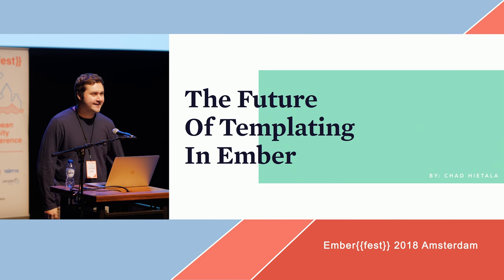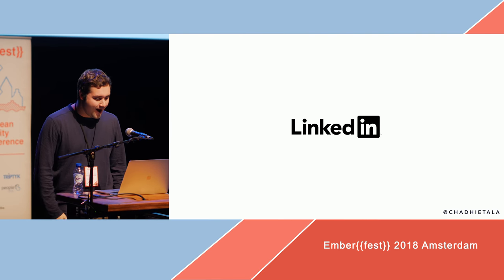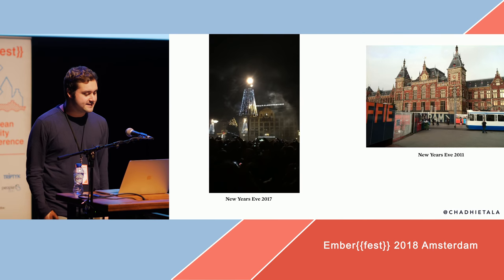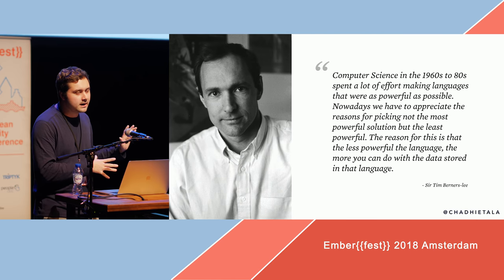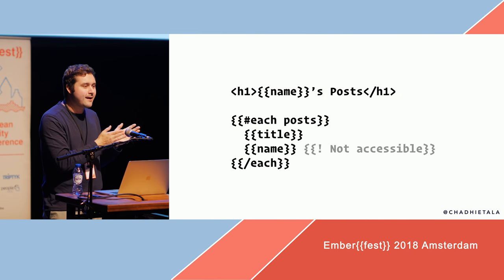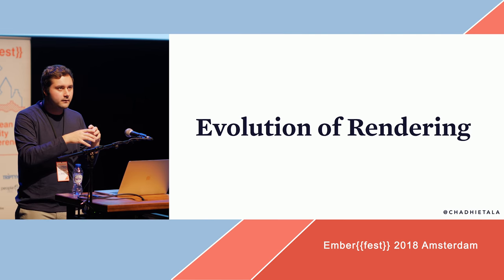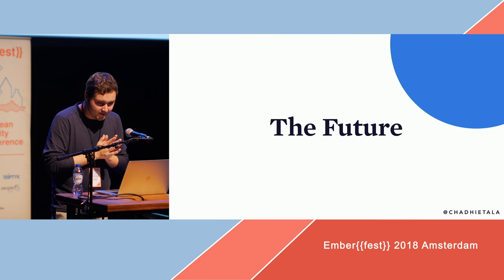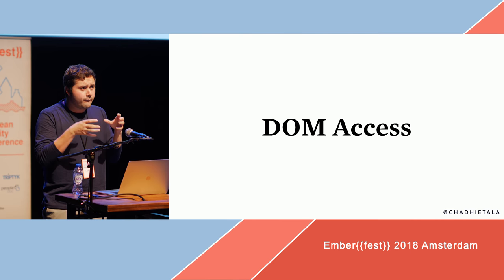EmberFest 2018: The Future Of Templating In Ember by Chad Hietala